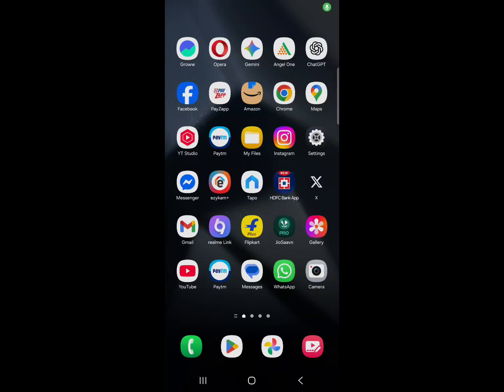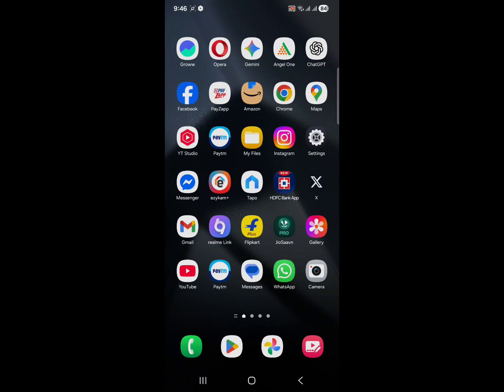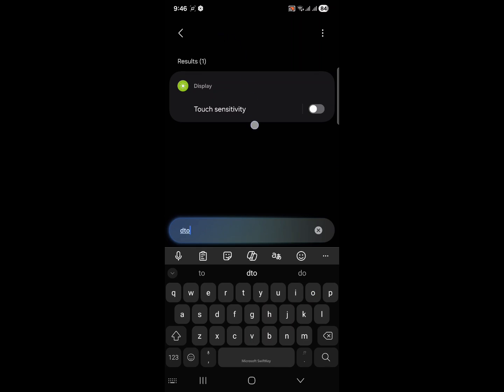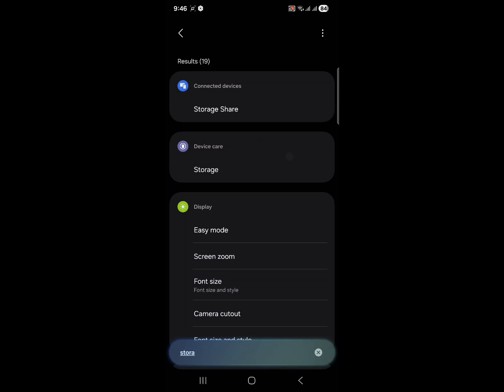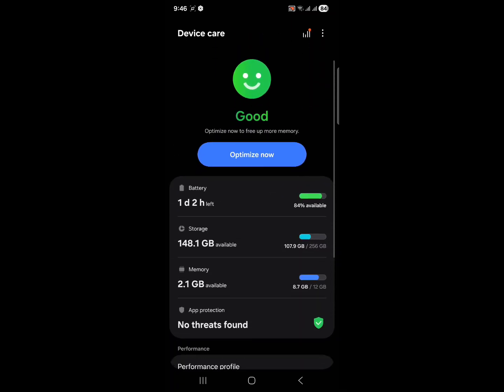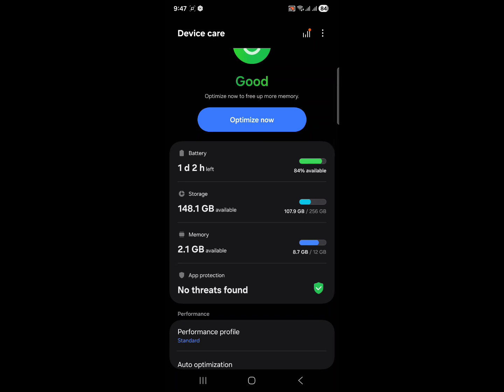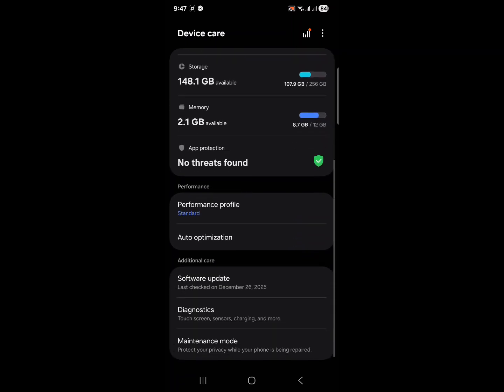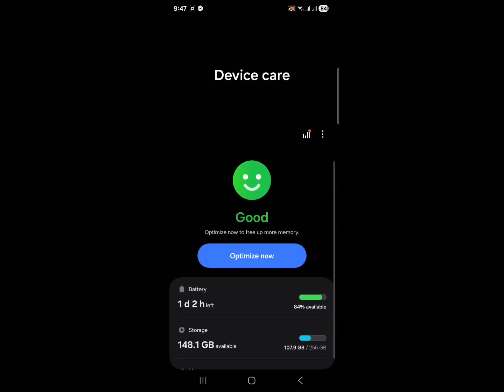Check Samsung Ultra Storage in 10 Seconds (2026 Guide)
Best tutorial on how to check storage in Samsung Galaxy Ultra phones or how to see internal storage in Samsung Galaxy S23 Ultra S24 Ultra S25 Ultra or how to find storage usage and storage details in Samsung One UI so you can free space fast improve phone performance and avoid storage full problems in 2025

In this step by step Samsung Ultra tutorial you will learn how to check used storage free storage and system storage how to find which apps are taking most space and how to clean unnecessary files to boost speed battery life and overall phone performance.

This guide works on Samsung Galaxy S23 Ultra S24 Ultra S25 Ultra and all Samsung Ultra models running One UI 5 One UI 6 and One UI 7.